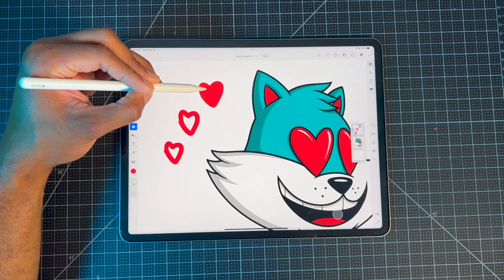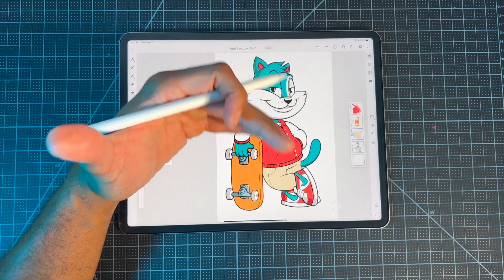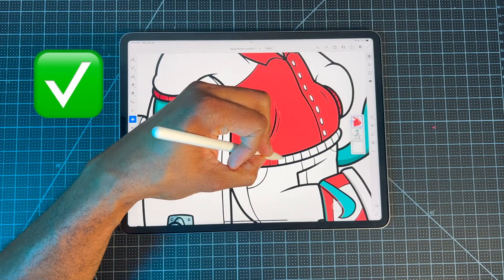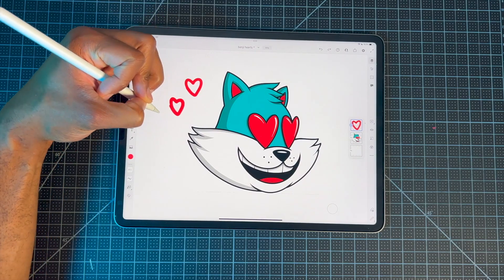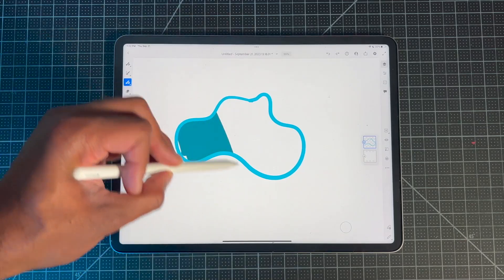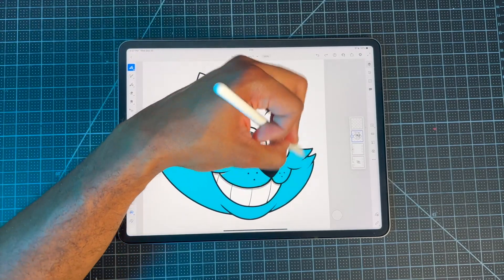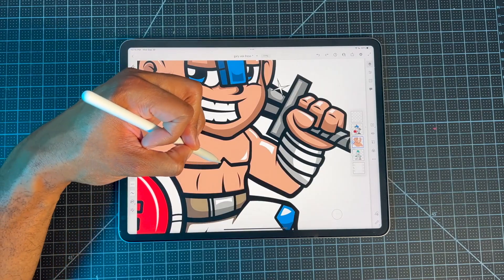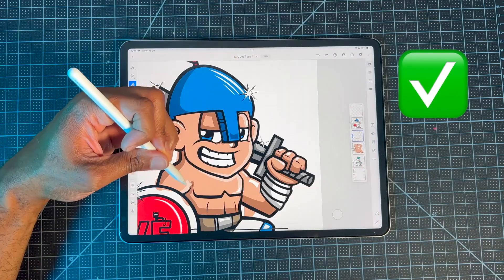4 BEST Ways To Color Your Artwork In Adobe Fresco 2025 | Beginner 101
In this comprehensive tutorial, we bring you the ultimate beginner's guide to effectively enhancing your artwork with vibrant colors in Adobe Fresco. Join us as we delve into the four best techniques that will revolutionize the way you approach coloring. Whether you're new to Adobe Fresco or simply looking to enhance your skills, this is the perfect place to start. First, we'll walk you through the fundamentals of color theory, ensuring you have a solid understanding of how colors work together harmoniously. Gain insights into color palettes, complementary colors, and how to create eye-catching contrasts that will make your artwork pop. Next, we'll explore the powerful Brush Library within Adobe Fresco, uncovering the hidden gems that can elevate your coloring experience. Discover how to effectively choose and customize brushes for various purposes, ensuring that each stroke adds depth and dimension to your artwork. Once we've covered the basics, we'll venture into advanced coloring techniques that will take your artwork to the next level. From layer blending modes to gradient mapping, you'll master the art of creating stunning visual effects and achieving the perfect color balance. Finally, we'll dive into time-saving tips and tricks to streamline your coloring workflow. Learn how to efficiently organize your layers, utilize adjustment layers to make color corrections, and leverage shortcuts that will significantly speed up your coloring process. With our detailed demonstrations, insightful tips, and step-by-step guidance, you'll be well on your way to becoming a color master in Adobe Fresco. Join us on this artistic journey and unlock the full potential of your artwork's colors!

Chapters:
00:00 Opening
00:18 Coloring Method 1
1:29 Coloring Method 2
2:25 Coloring Method 3
3:36 Coloring Method 4